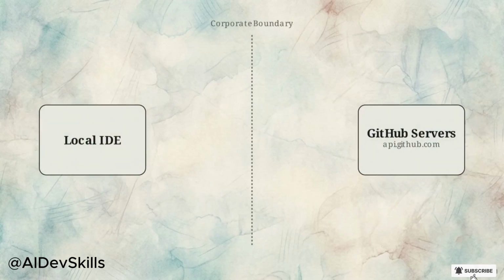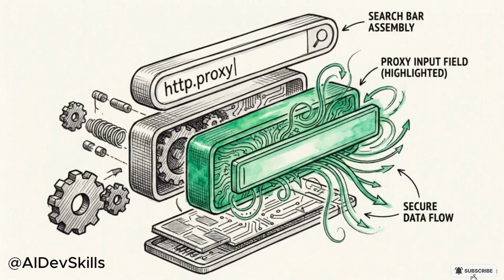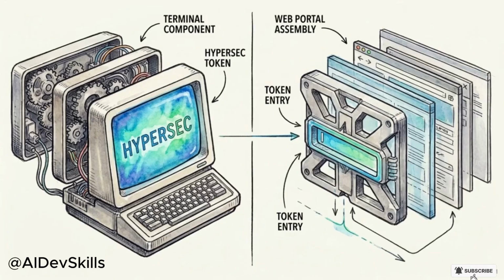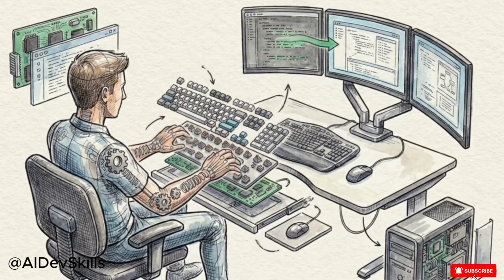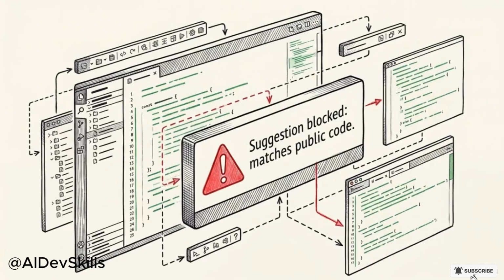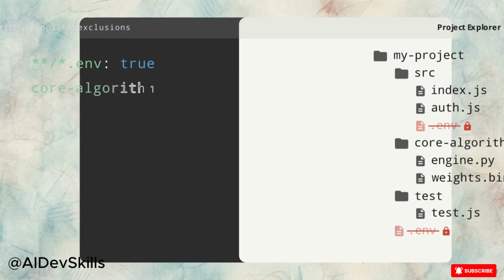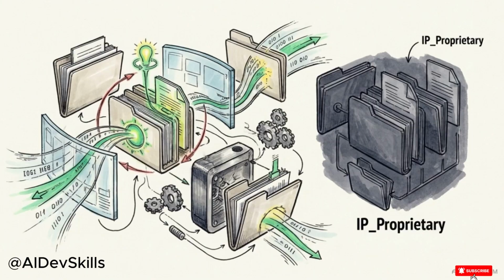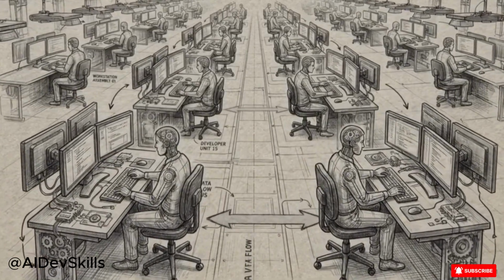GitHub Copilot 4of5: Setup Administration Domain 3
Learn how to configure GitHub Copilot across different editors and set up the right admin controls for your team. In this video, I explain supported IDEs, authentication flows, organisation policies, content exclusions, and network requirements so you can roll out Copilot more securely and effectively.

You will learn:

Which IDEs support GitHub Copilot, including VS Code, JetBrains, Visual Studio, and Neovim
How OAuth browser sign-in and device code flow work
How admins can manage seats, audit logs, and feature controls
How to use content exclusions to protect sensitive files and proprietary code
Why port 443 and proxy settings matter for Copilot connectivity
This video is designed for IT admins, DevOps engineers, and first-time learners who want a practical guide to setting up Copilot safely in real environments.